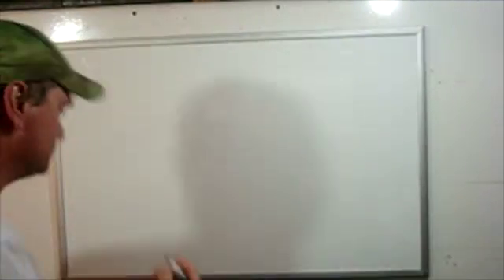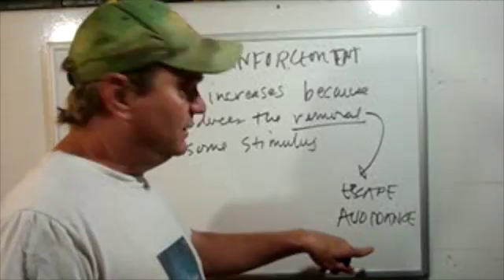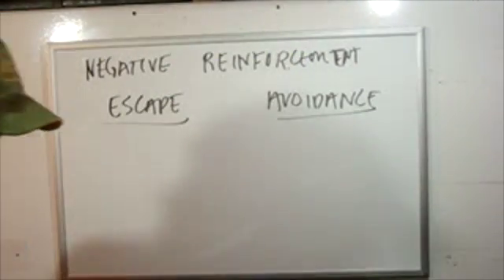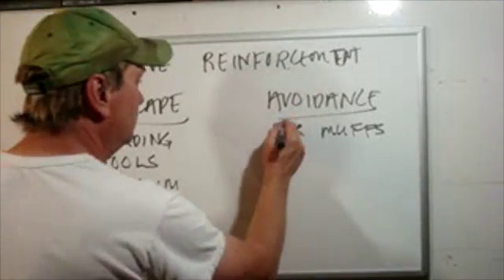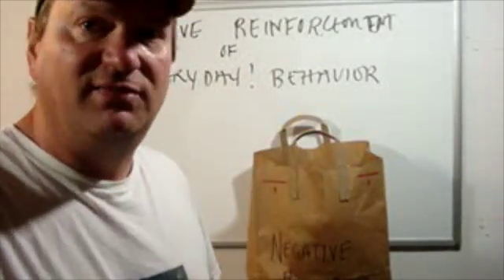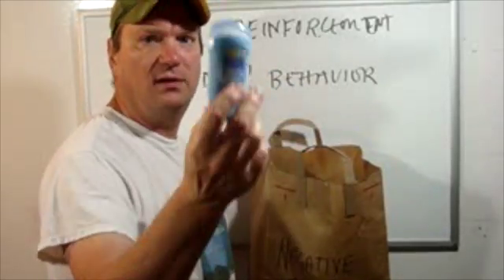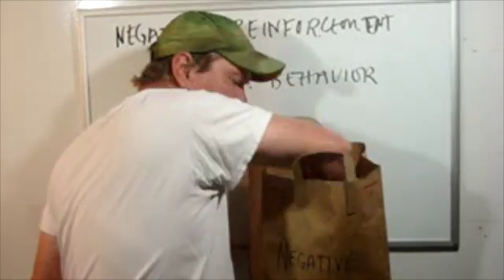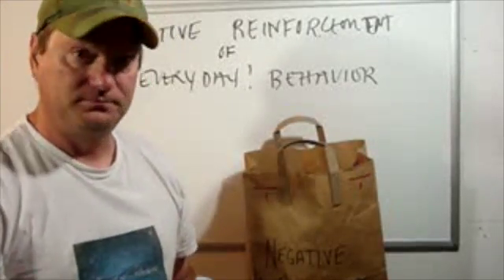Negative Reinforcement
This video is about Negative Reinforcement